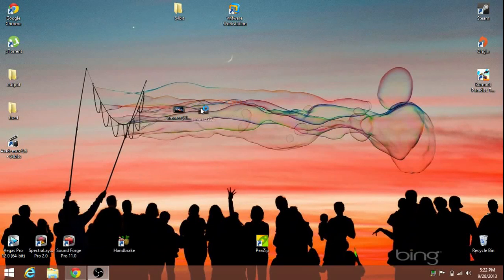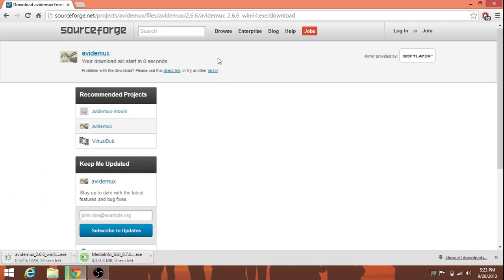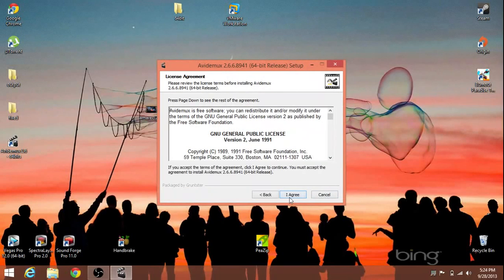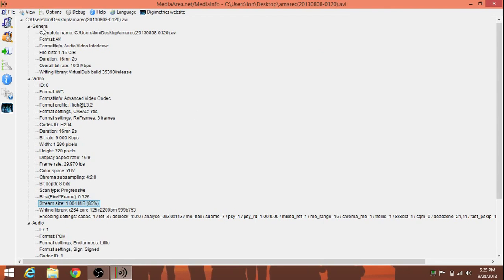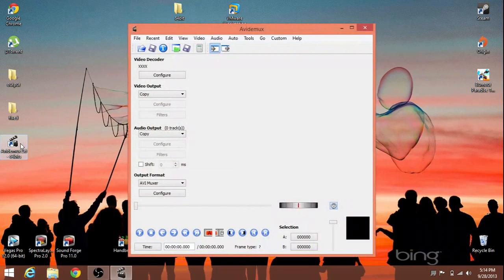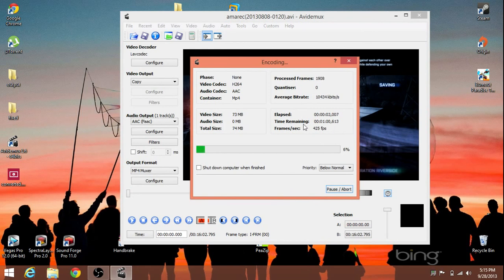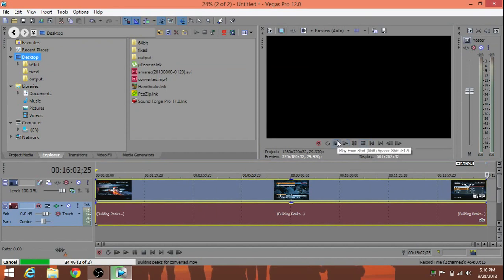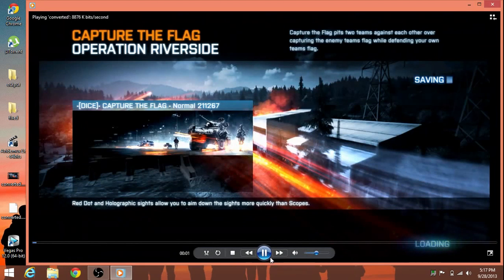Open AVI in Sony Vegas Pro by Remuxing [H 264]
By default Sony Vegas Pro cannot open AVI files. So we will remux an AVI file encoded with H264/X264 into a MP4. Effectively as long as the AVI container has a h264 video format, and a PCM or AAC audio track you should be fine.